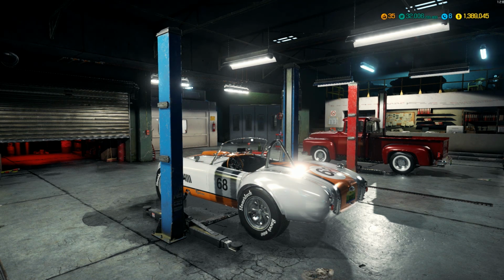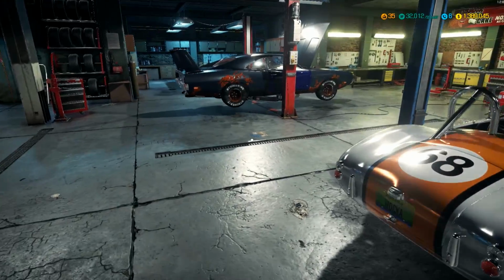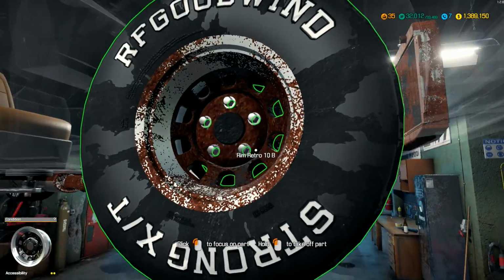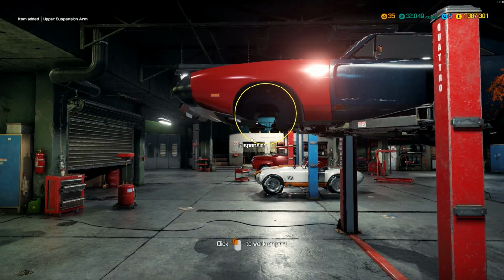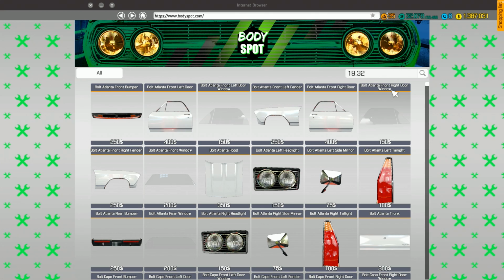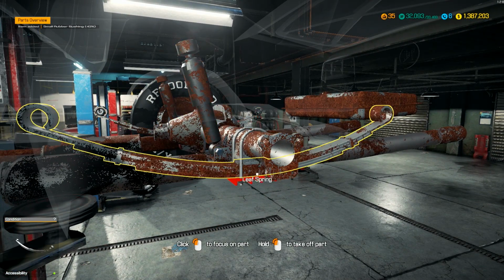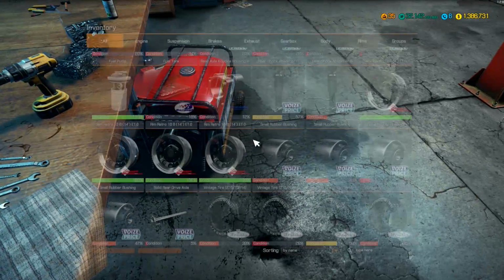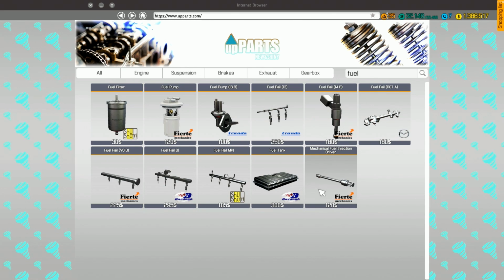Car Mechanic Simulator 2018 | Charger Daytona aka Tempest Magnum | Barn Find Restoration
Support Mistermoose for FREE with Sponsored Tips from Gawkbox. to see how.

Today we are building out the Dodge Charger Daytona or Tempest Magnum as listed in Car Mechanic Simulator 2018.

*** Music ***
Unless otherwise stated, all music is from: